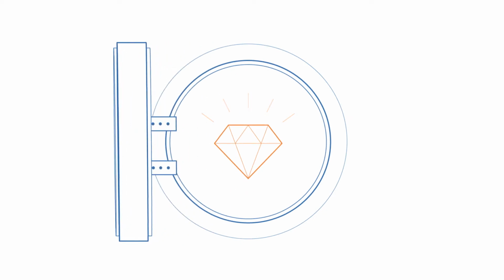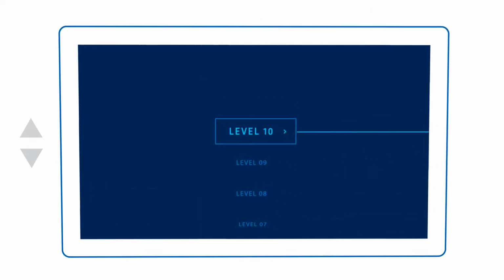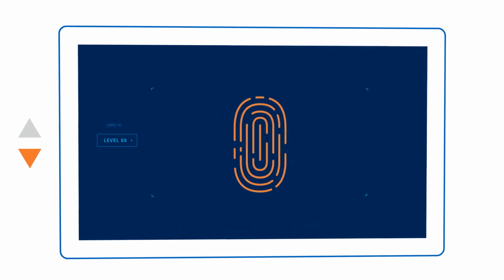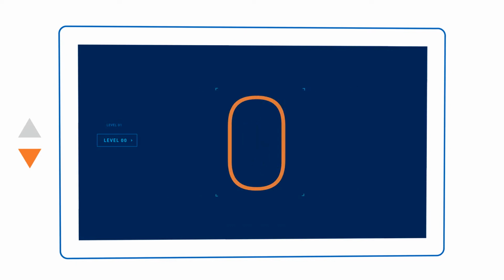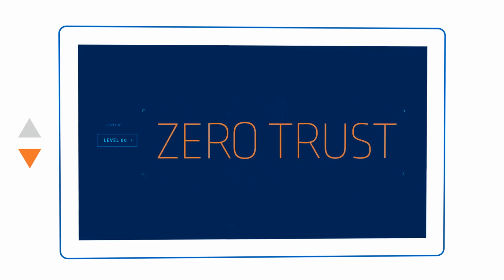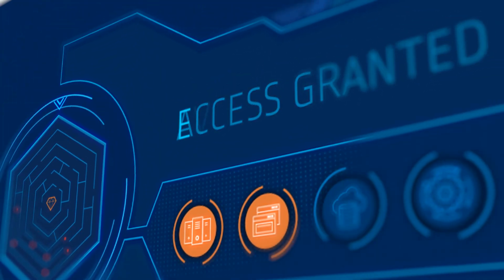What is Identity Security?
In today’s hybrid and multi-cloud world, where every identity represents a potential attack path to an organization’s most valuable assets, traditional network barriers are not enough to secure the perimeter. That’s the importance of a robust Identity Security strategy. Watch this video to learn how your organization can embrace a Zero Trust approach to protecting an ever-expanding number and diversity of identities.